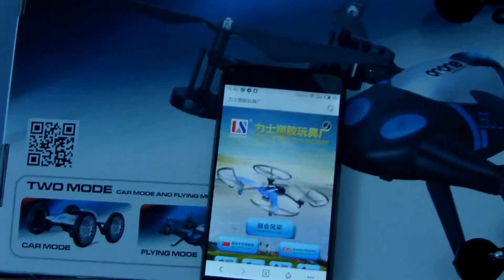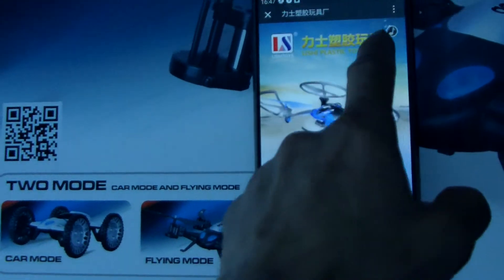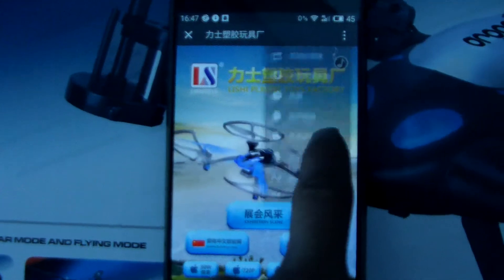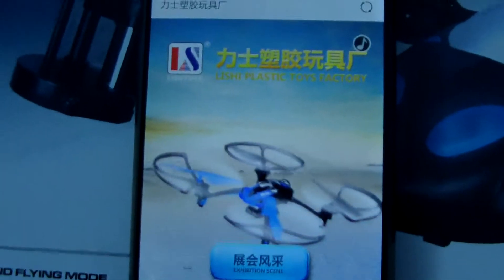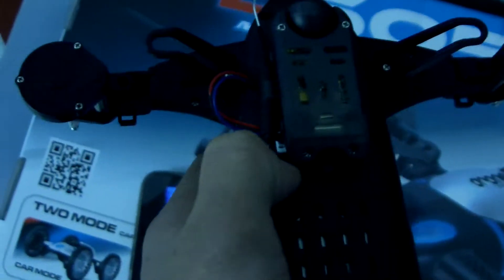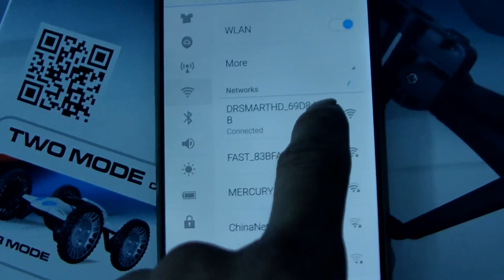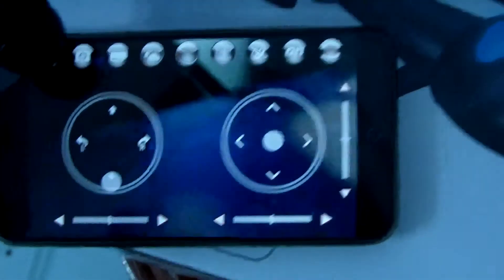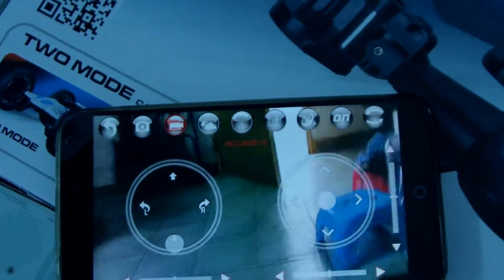LISHITOYS L6055 WIFI HD 720P Camera how to install apps method tutorial steps